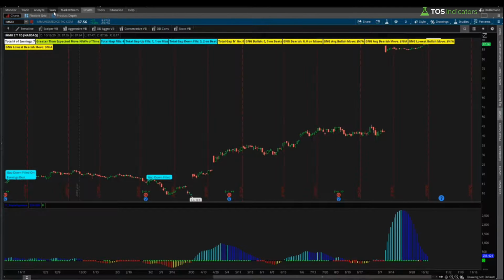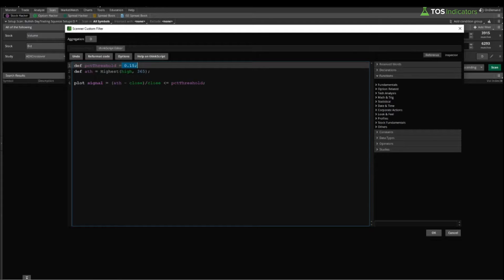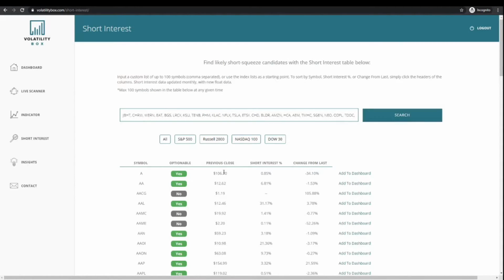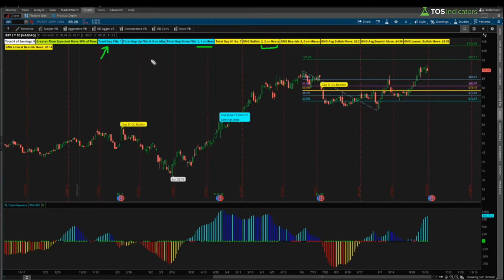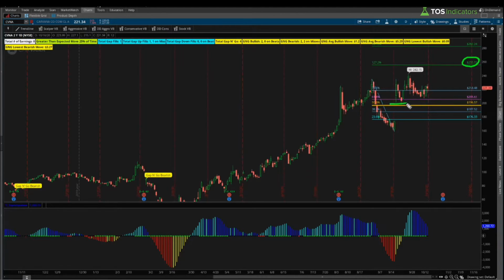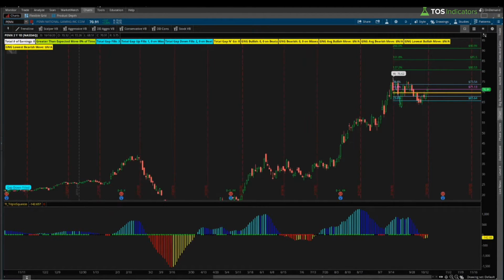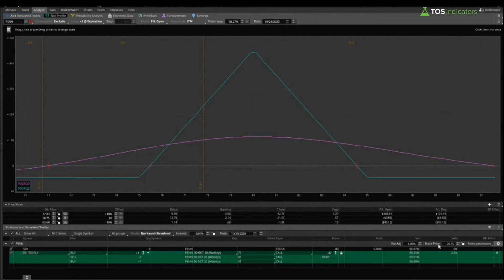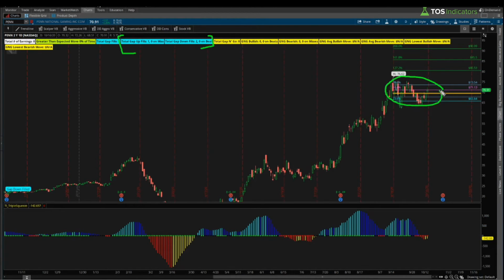Scan for Upcoming Earnings with High Short Interest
We'll build a ThinkOrSwim scan to help us find stocks that are likely to have a run up into earnings, based on short interest and price action.

In our scan, we're going to be looking for a handful of things:
1. Do we have earnings coming up in the next 2 weeks?
2. If so, are we within 15% of all time high's for the previous 1 yr?

If both of those are true, then we can move on to the third layer of our analysis, which is around short interest. For this, we'll be using our Short Interest Scanner, which is built inside of the Stock Volatility Box platform.

With the scan that we build in today's video, we'll go through 4 different stocks, looking at both technical analysis, along with the options chain to try and find trade opportunities.

We'll spend the most time looking at PENN (Penn National Gaming), and build out 2 different butterfly trades, along with a simple vertical debit spread.

⏱️ Here are video timestamps that might come in handy:

0:00 - Introduction
0:33 - Building the ThinkOrSwim Scan
3:55 - Analyzing via Short Interest Scanner
4:20 - Stock #1: IRBT
6:07 - Stock #2: BJS
7:21 - Stock #3: CVNA
8:58 - Stock #4: PENN